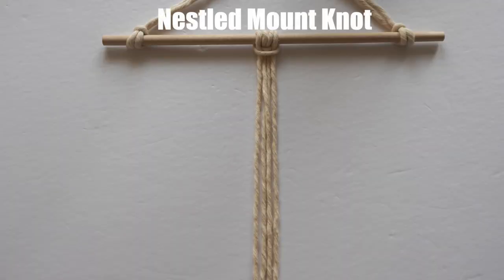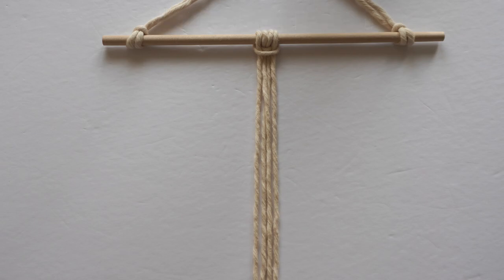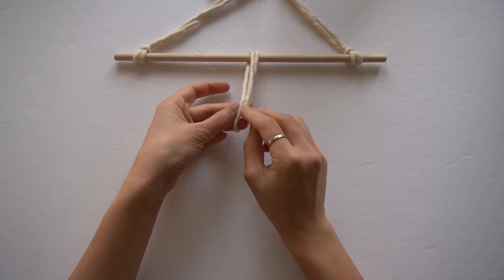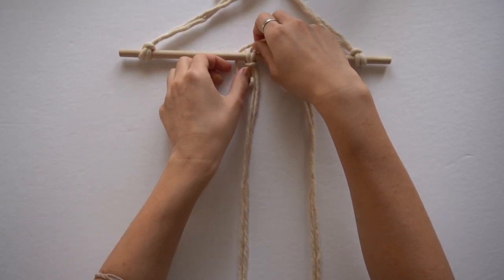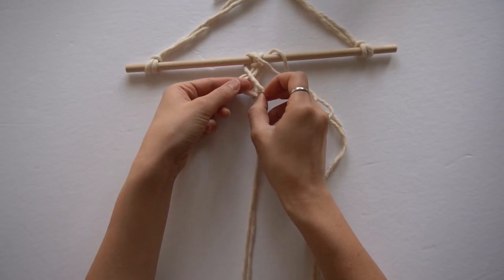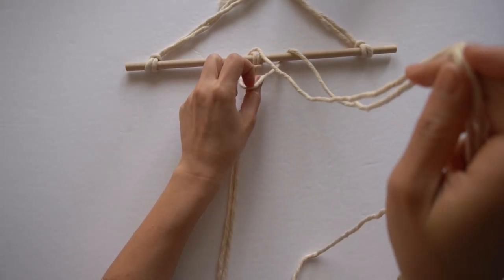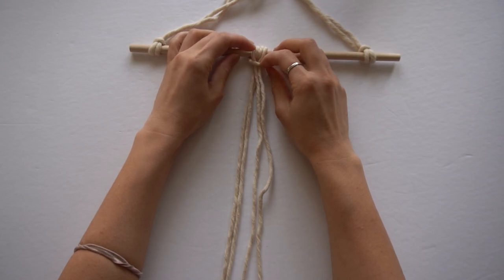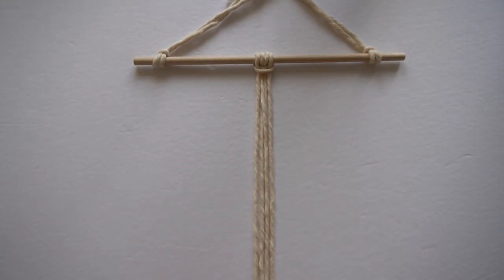How to Tie a Macrame Mounting Knot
Welcome to Bochiknot, your go-to destination for Macramé inspiration. Whether you're a skilled enthusiast or just starting, our channel provides tools, tutorials, and a supportive community to guide you on your Macramé adventure.

In this tutorial, we'll explore the Nestled Mount knot—a captivating variation derived from the Lark's Head knot. Essentially, it involves combining two Lark's Head knots, offering versatility in color incorporation by using an alternate colored cord for the second Lark's Head knot.

This knot proves particularly useful when adding a colored cord to your macrame pattern, lending a unique and dynamic touch to your creations.

🧶 Turn knots into beautiful macrame designs in the Bochiknot Macrame Community